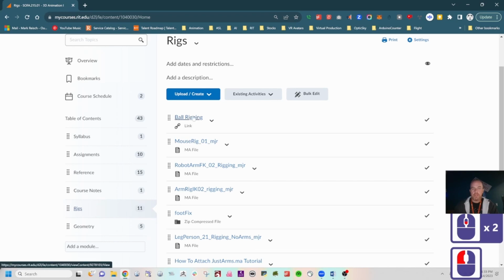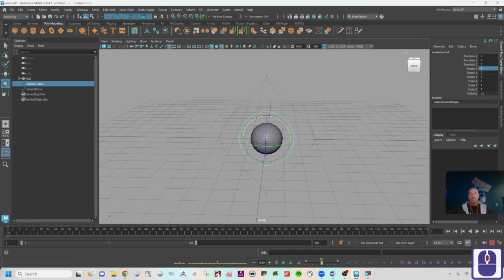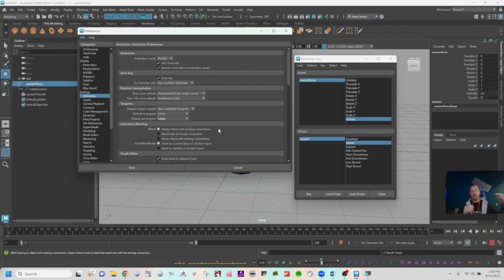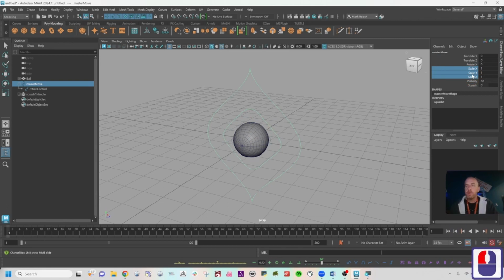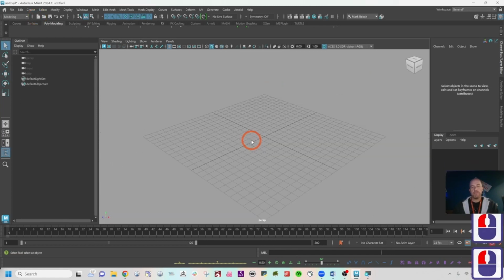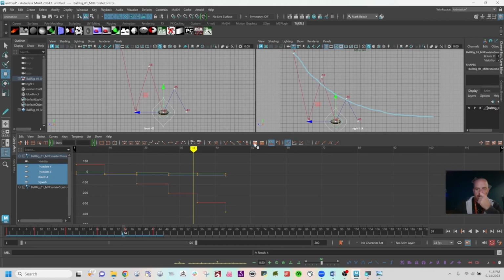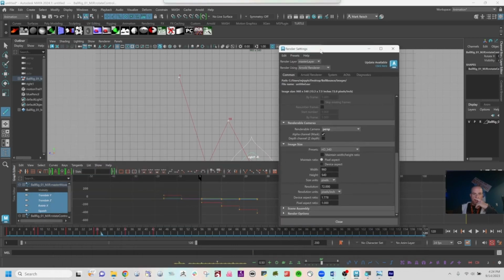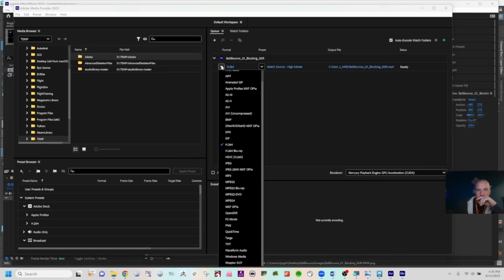Ball Bounce Rigging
Rigging and animating a ball bounce